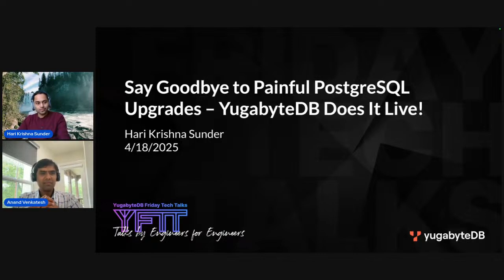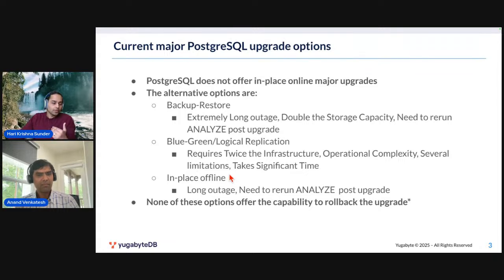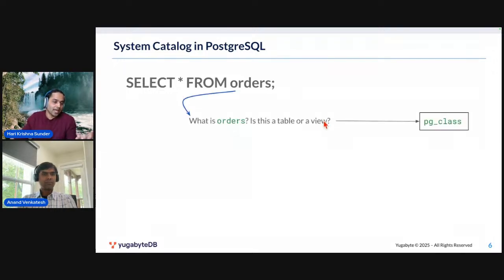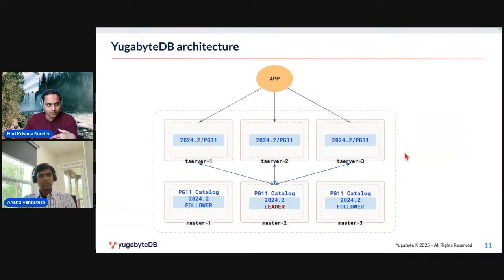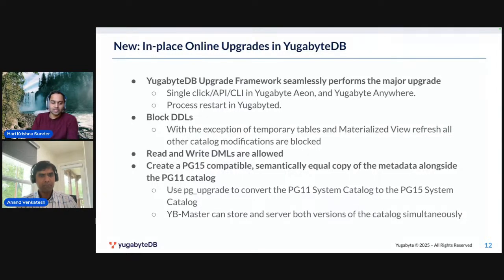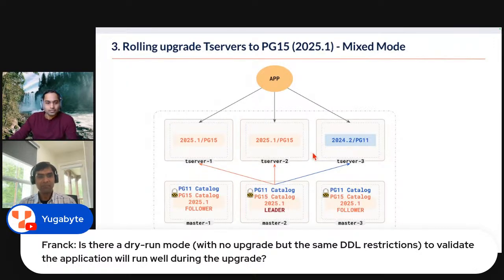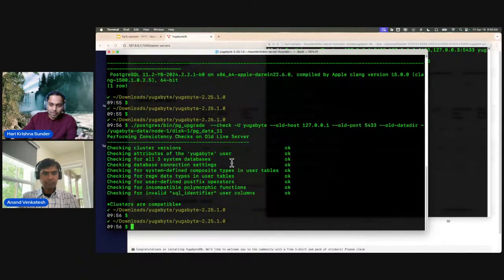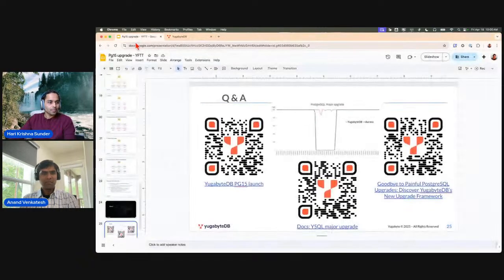Say Goodbye to Painful PostgreSQL Upgrades – YugabyteDB Does It Live! YFTT | Ep 143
YugabyteDB is rewriting the rules with an industry-first upgrade framework that delivers in-place, online, major version upgrades for PostgreSQL.

Watch as Yugabyte experts Hari Krishna Sunder and Anand Venkatesh reveal how YugabyteDB performs in-place online PostgreSQL upgrades.

Plus, check out this recent blog to discover how YugabyteDB is rewriting the rules with an industry-first upgrade framework that delivers in-place, online, major version upgrades for PostgreSQL